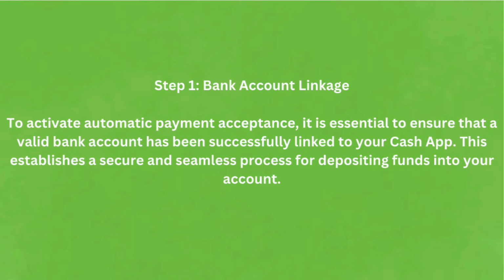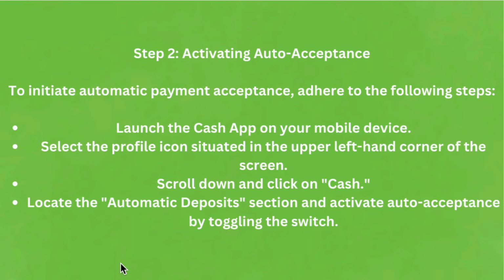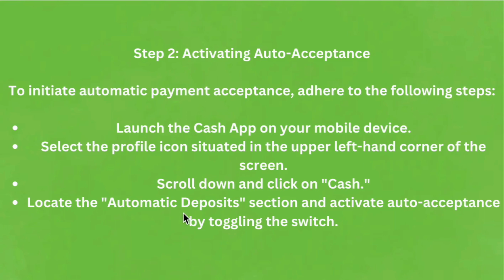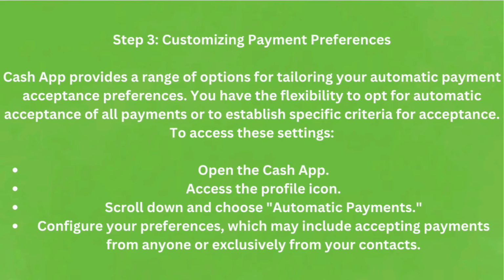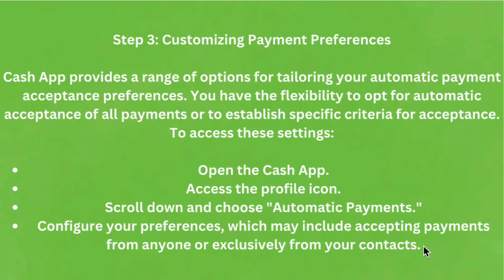How To Make Cash App Auto Accept Payment (2025)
If you want to be able to make cash app auto accept payment then this video guide will help you with this!